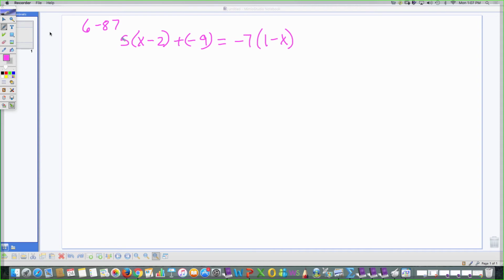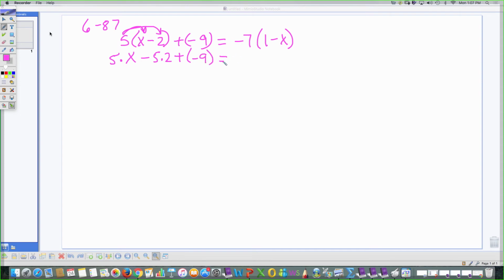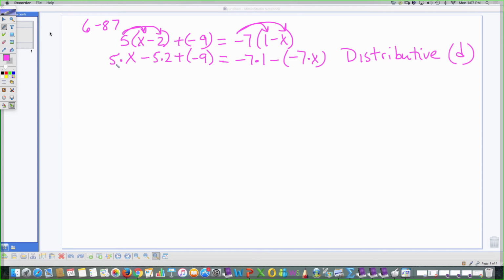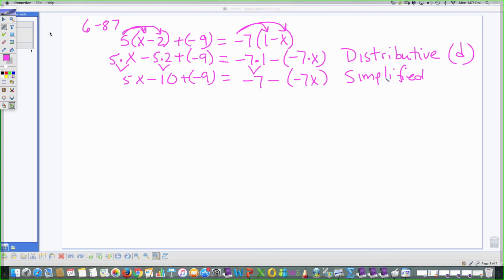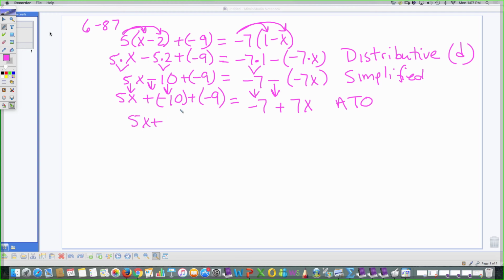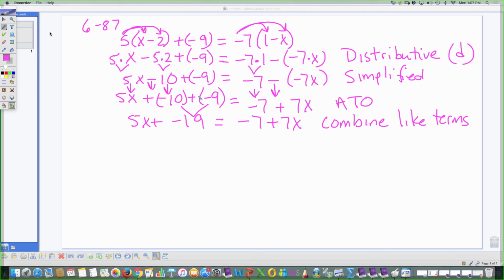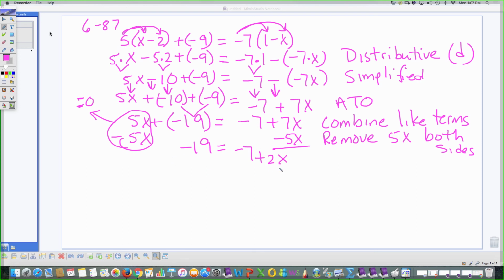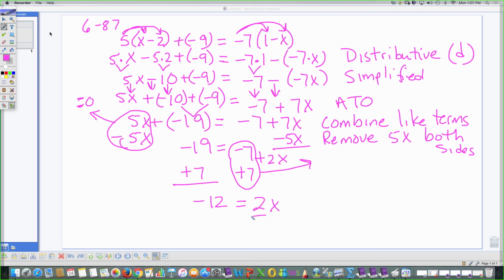video 6 87a solving negative distribute